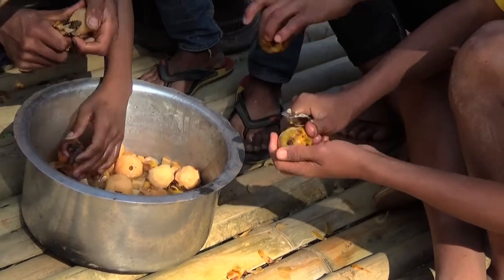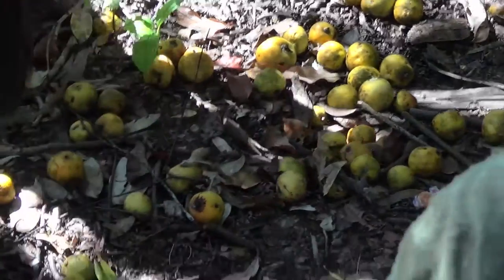Biodiversity walk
Tuensang district, Nagaland, North East India
This film looks at the use of wild apples and how children gather them whilst walking and playing in the forest.